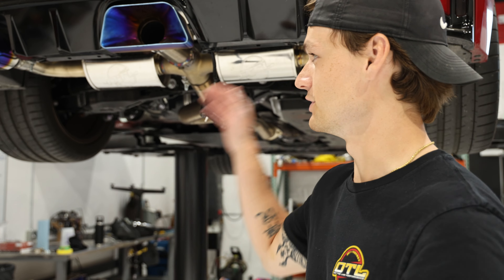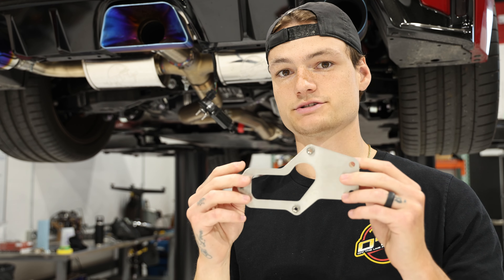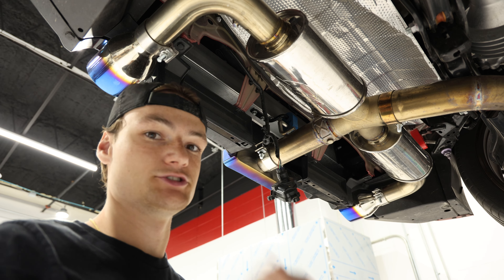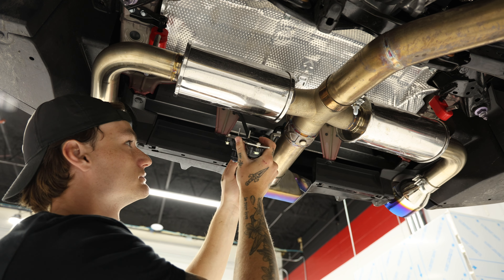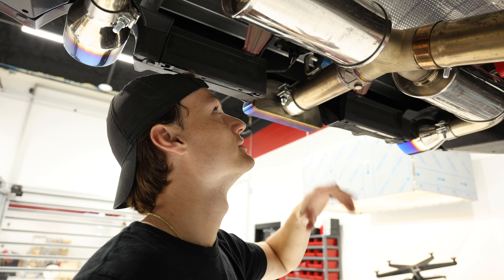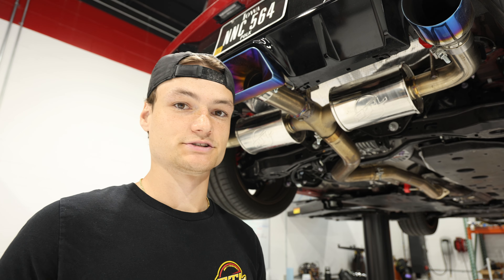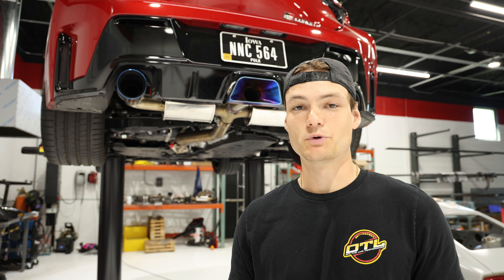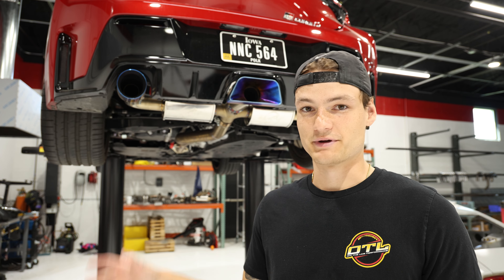The best solution to the GR Corolla Exhaust valve FIX (Install guide)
When putting an aftermarket or performance exhaust on your new 23+ GRC if you remove the OEM valve you'll throw a nasty looking check engine light. We at Off The Line Performance have fabricated a solution with our own OTL OEM exhaust valve bracket for the Toyota GR Corolla to hold, protect, and clean up the OEM valve.

INSTAGRAMS-
JAY(producer/host): OTL_jayden

OTL TIKTOKS-
GRAYSON: @OTL_grayson
COLE: @OTL_cole
JAY: @OTL_jay